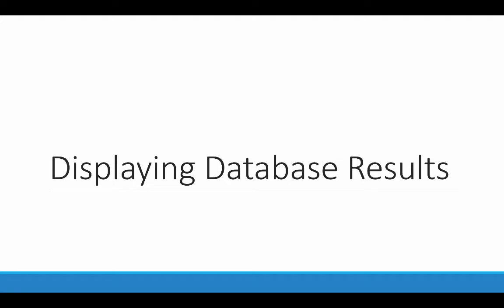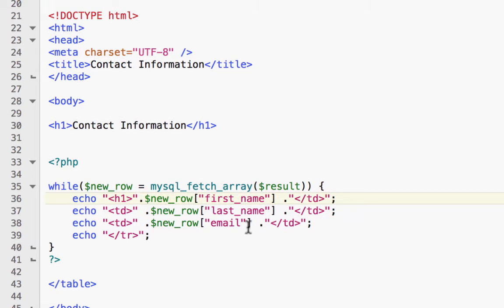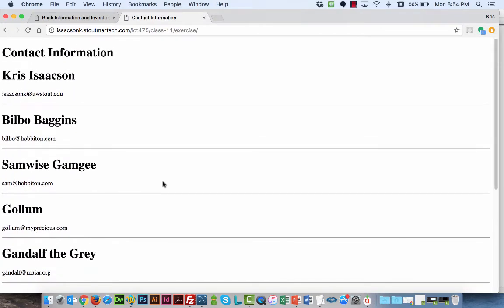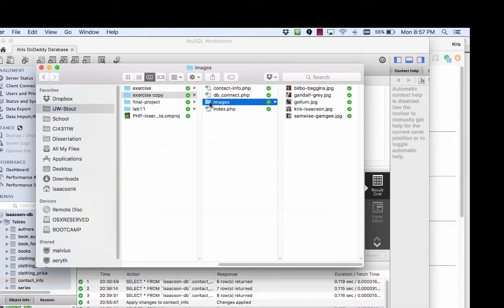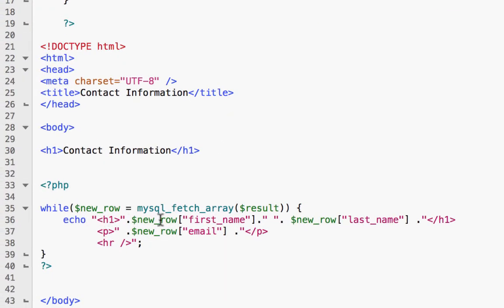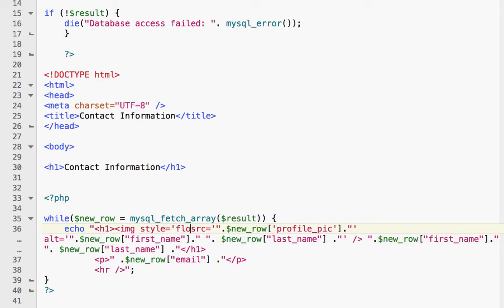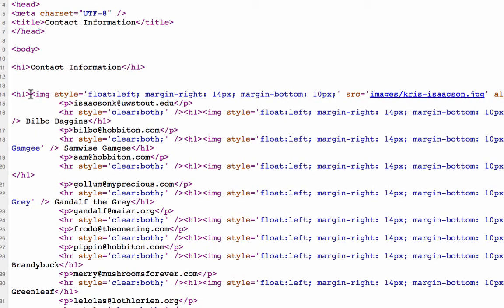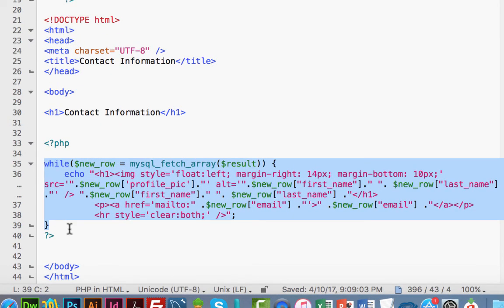DMT475/675 Displaying Data with PHP